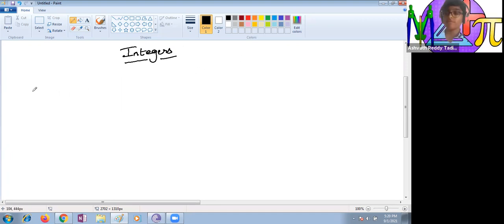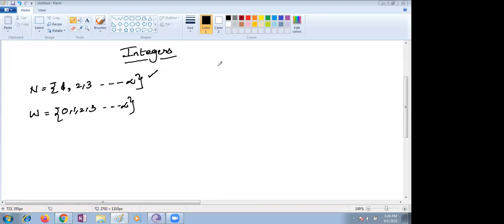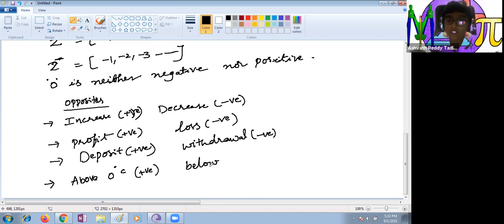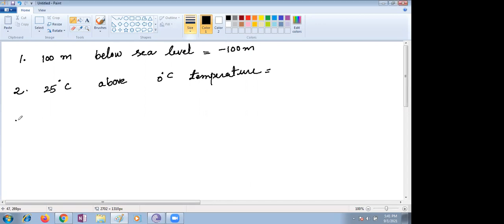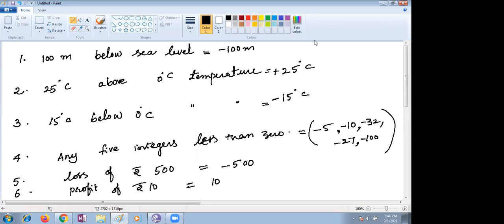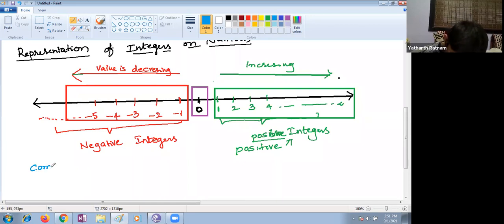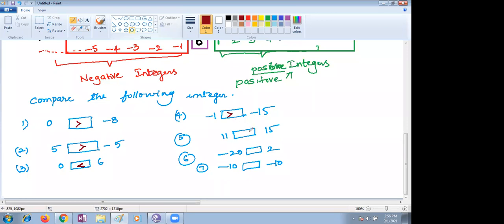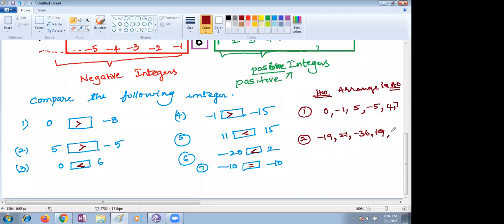CBSE CLASS 6 MATHEMATICS INTRODUCTION TO INTEGERS SESSION 1 DATED 02 09 2021